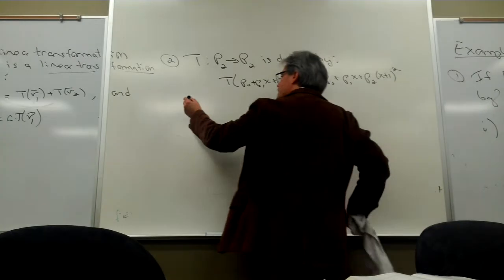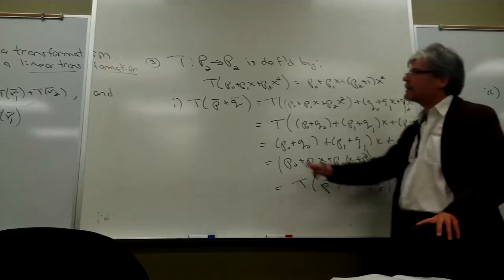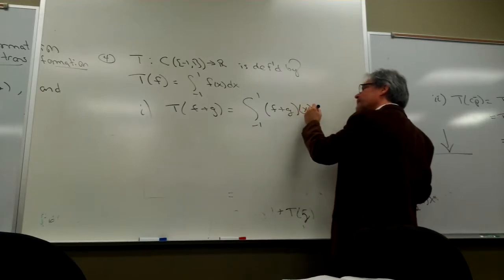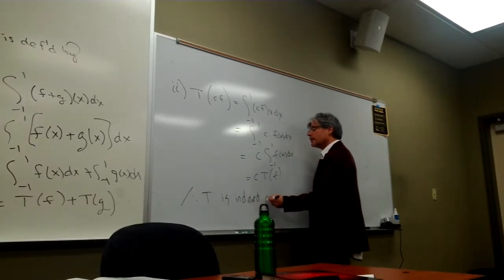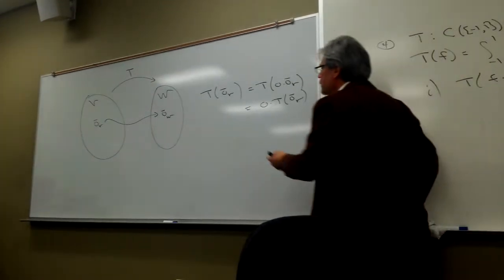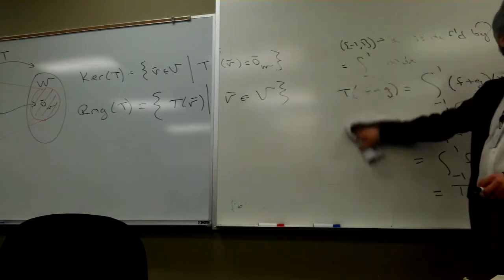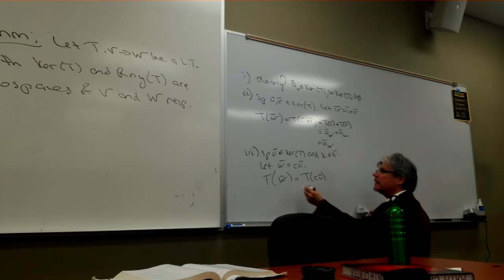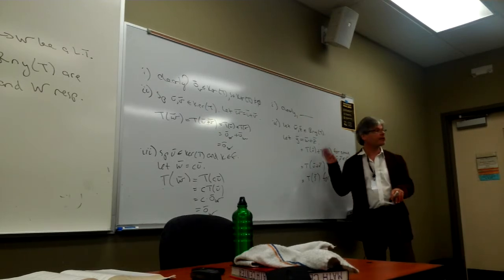math33 ch 5 part 2